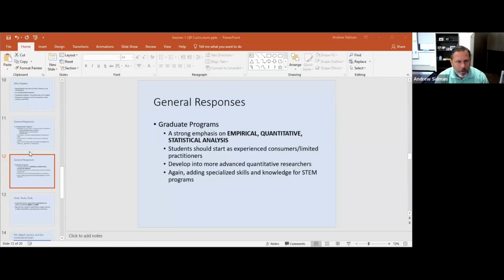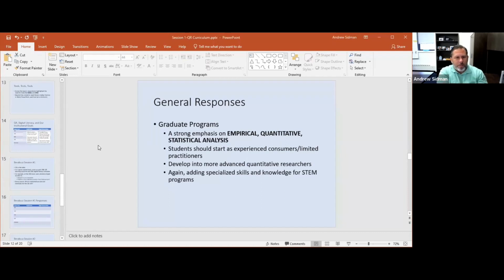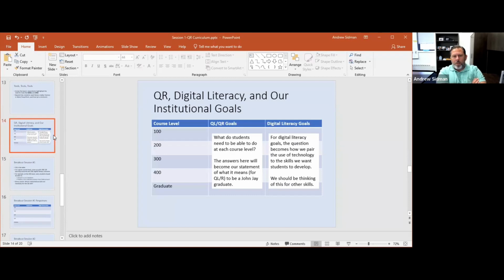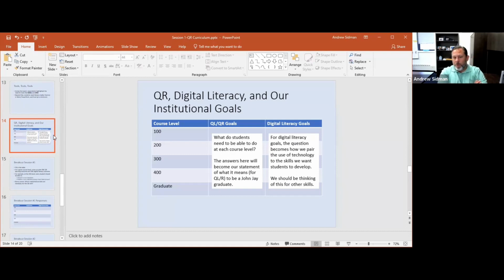Quantitative Literacy in the Classroom, No Matter What You Teach (Part 1)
Join us for an informative and interactive workshop on the importance of quantitative literacy. We will explore how to incorporate it into teaching, regardless of subject matter. Key topics include defining quantitative literacy, illustrating its importance for students across disciplines, assessing skills, and teaching strategies. This workshop is ideal for faculty development day or anyone looking to enhance their understanding of quantitative literacy and integrate it into their teaching. Don't miss out on this opportunity to make quantitative literacy a part of your teaching!